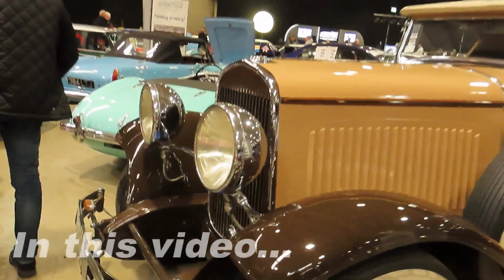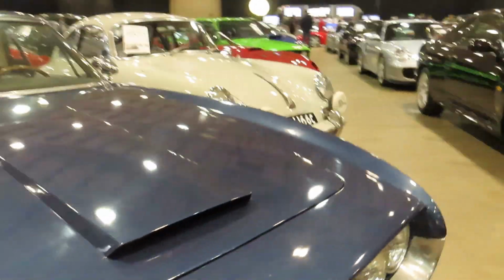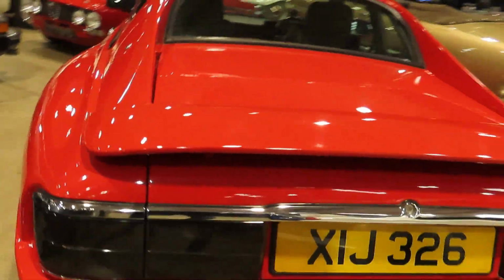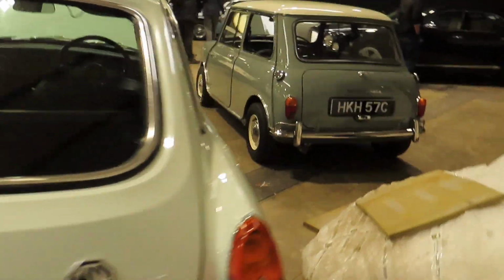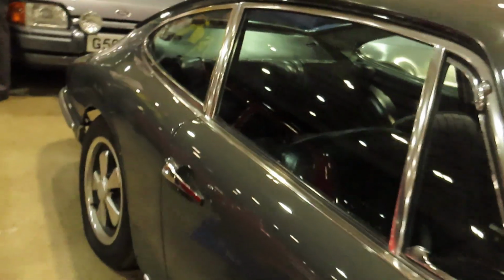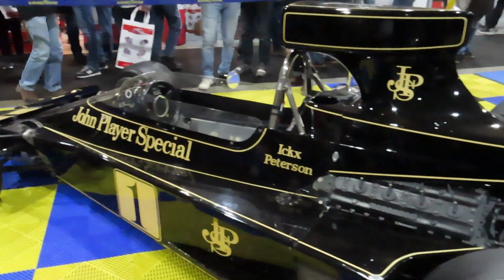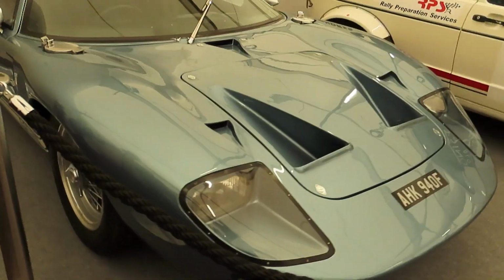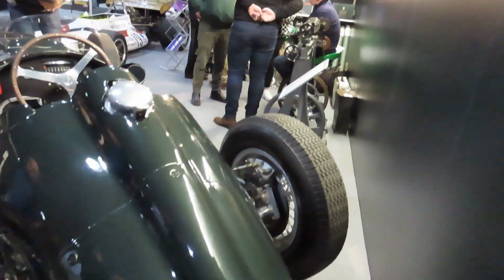Classic cars in abundance at Race Retro 2023! Silverstone Auctions, Rallying and more!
Today's video focuses on the wide range of classic and vintage cars at Race retro 2023, with an extensive look around the Silverstone Auction, the two main halls and a bit of rallying at the end!
The auction offered many a fascinating classic from a pairing of extremely low mileage classic MGs to a trio of gorgeous 3.8 Mk2 Jaguars.
In the main halls there were also gems to be found including a Bugatti Type 59, the BRM V16 and a 289 Cobra!
If you liked this video then please remember to susbcribe as it helps out the channel a ton, and it means you don't miss out on any exciting automotive future uploads.
Can't wait for new vids? No problem! There is a plethora of great videos adorning the channel homepage for your viewing!